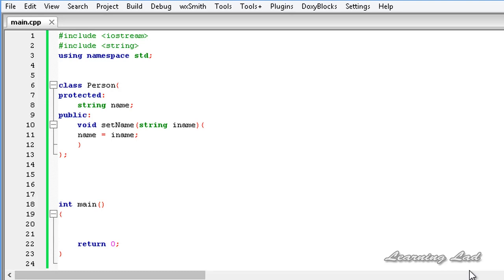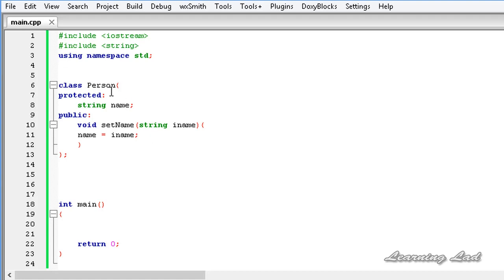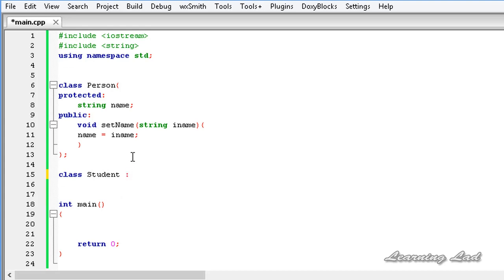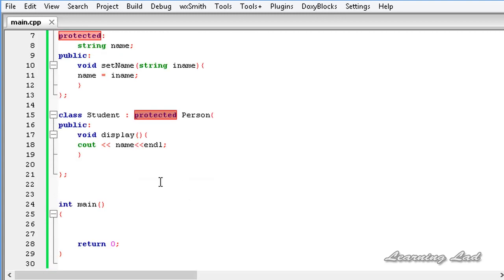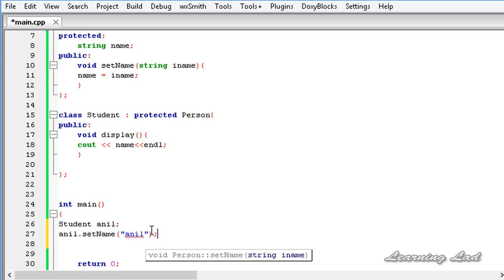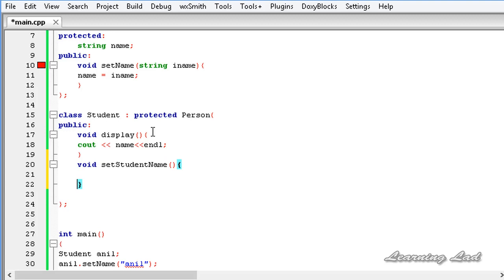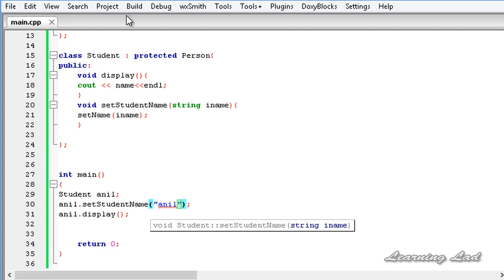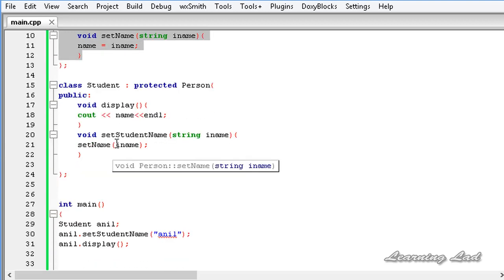070 Protected Inheritance in C++ Object Oriented Programming Video Tutorial